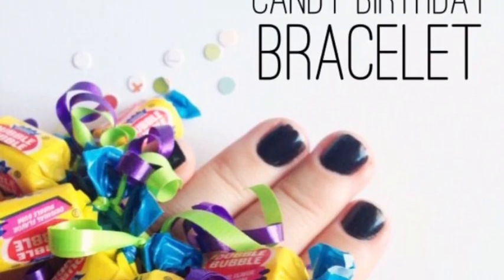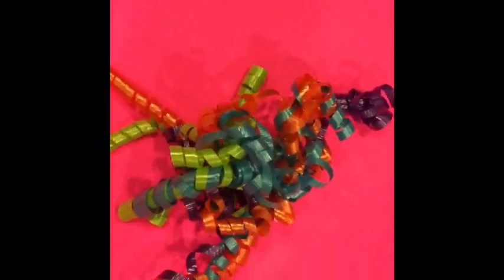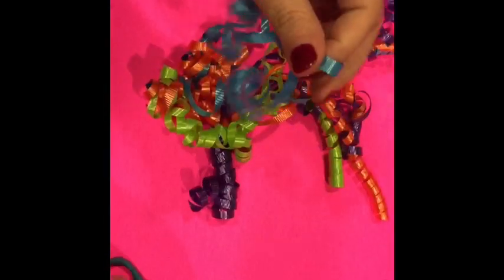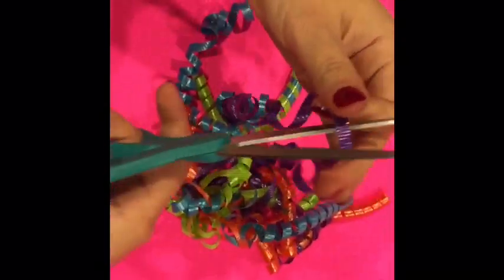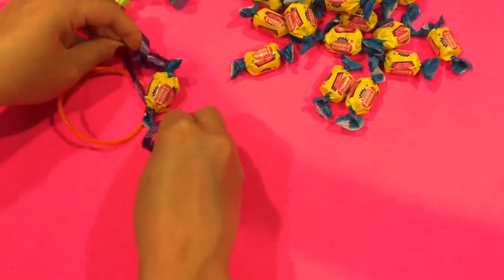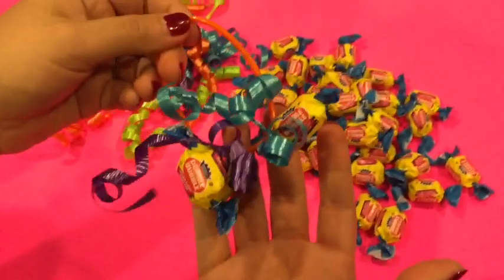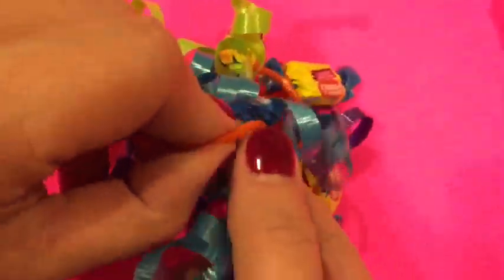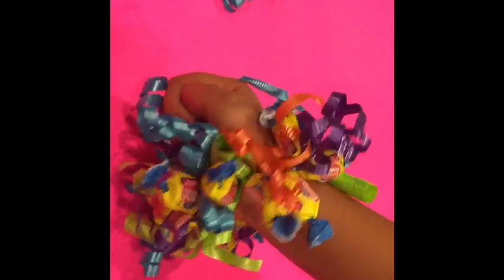How to make a Candy Bracelet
How to make a Candy Birthday Bracelet with Kaylee!
Learn how to make this simple but cute bracelet any one will love.

Pin it on Pintrest search under Candy Birthday Bracelet

New Instagram acct: thecakepoplover